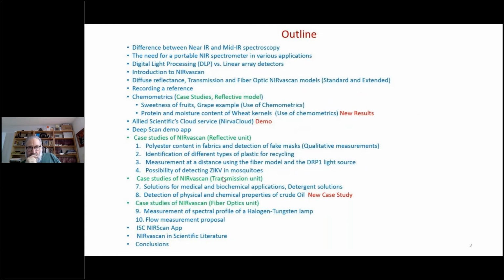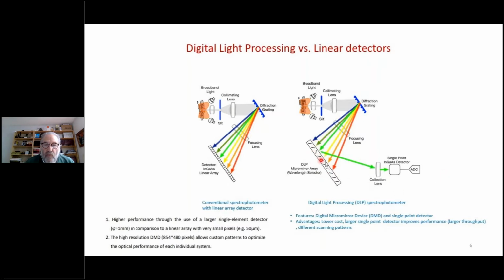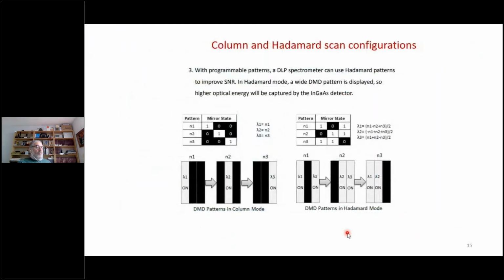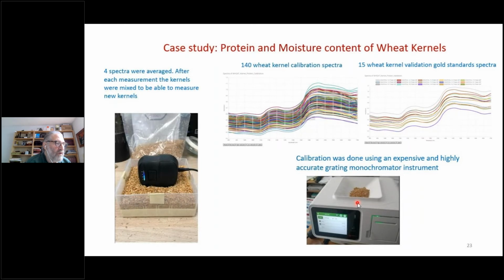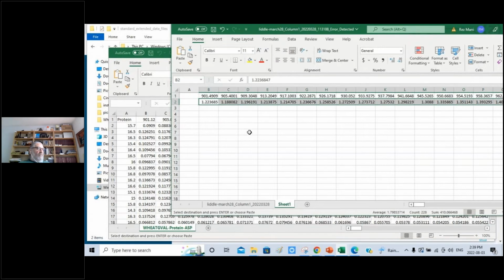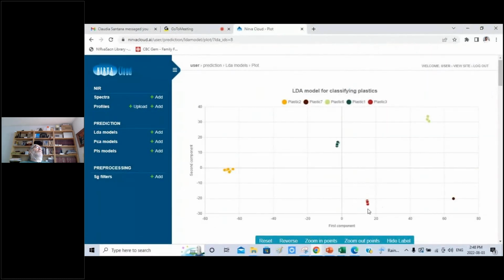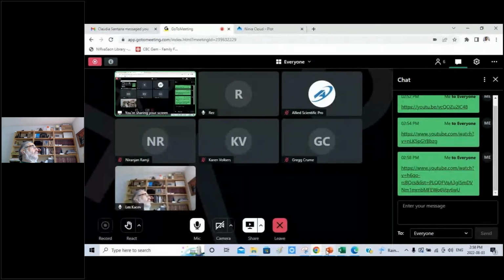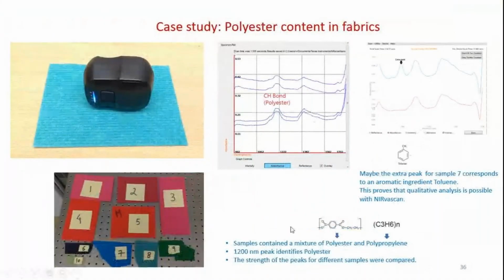Nirvascan free webinar 03 August 2022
Nirvascan Spectro-Photometer and the newly introduced iCloud service